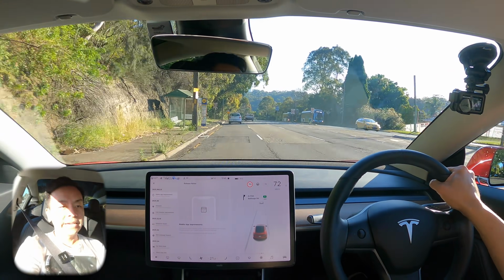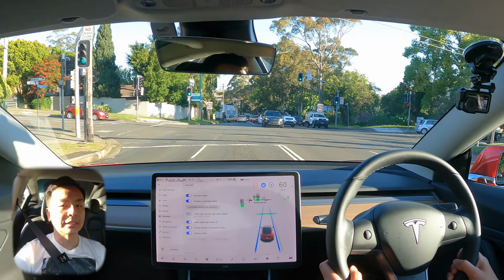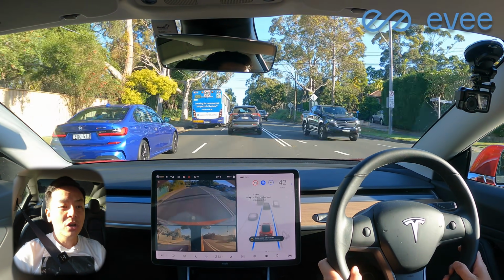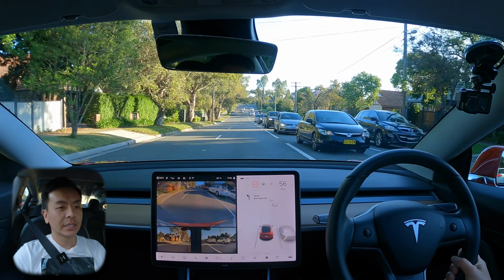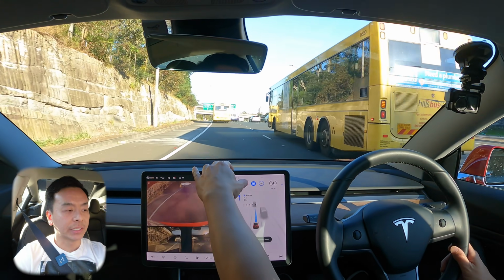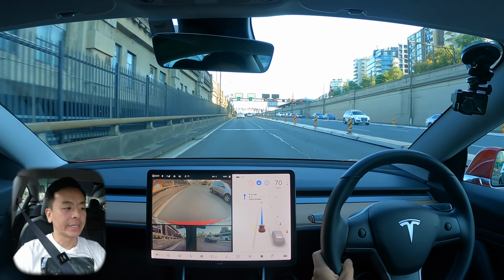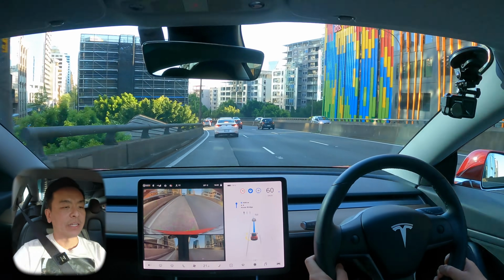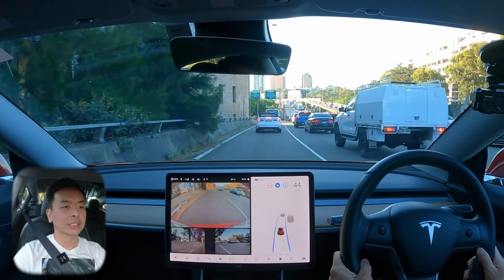TESLA SOFTWARE UPDATE 2021.36.5.5 Navigate on Autopilot Demonstration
Tesla Software Update 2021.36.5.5 for Model 3 Performance Stealth Release Notes with FSD Package | Mobile App Improvements | Autopark | Cold Weather Improvements  | Navigate on Autopilot Test Drive Demonstration Non-FSD Beta in Sydney New South Wales Australia |
TESLA SOFTWARE UPDATE 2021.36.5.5 Navigate on Autopilot Demonstration | Tesla Tom | Ludicrous Feed

00:00 Welcome
00:32 Release Notes
04:14 evee Promotion
05:35 Channel Membership
07:12 Autopilot Drive
09:23 Navigate on Autopilot
12:09 Sydney Harbour Bridge
13:47 Western Distributor
16:13 Happy Charging!

The channel started in 2018 after Tom purchased his Tesla Model S. The weekly live stream provides an opportunity for audience members to engage with others from the EV community as well as to stay up to date with the latest industry news.